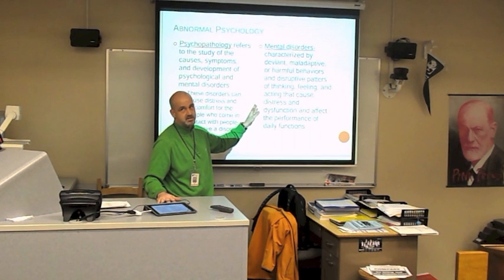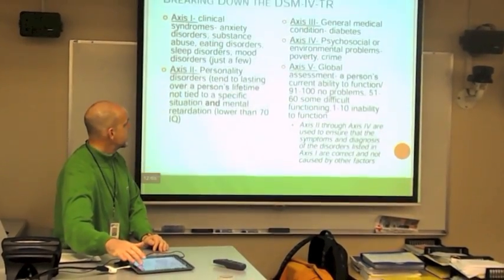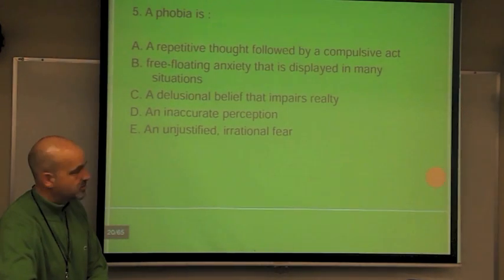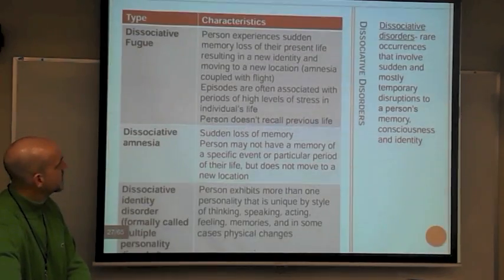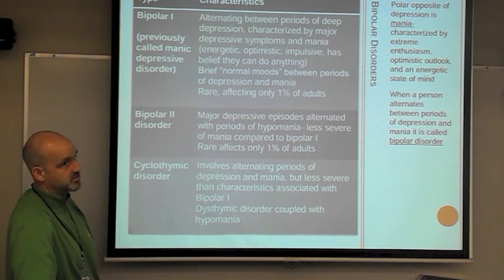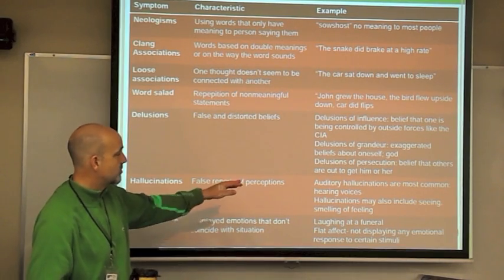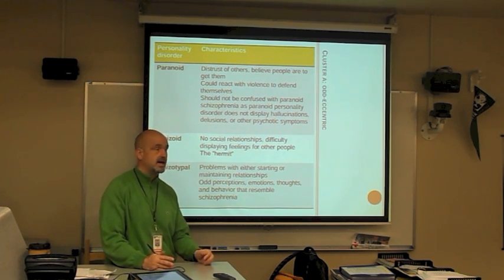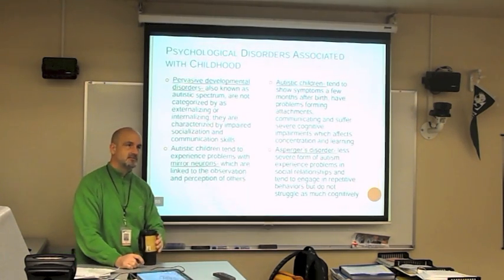Chapter 11: Abnormal Psychology